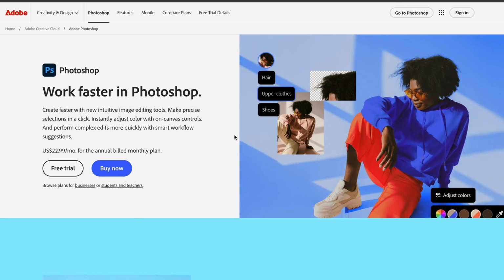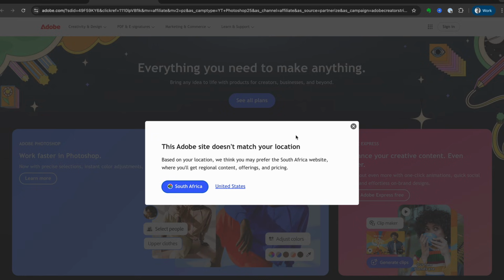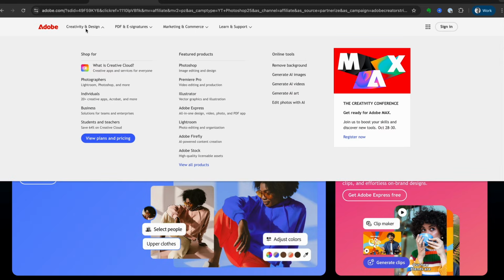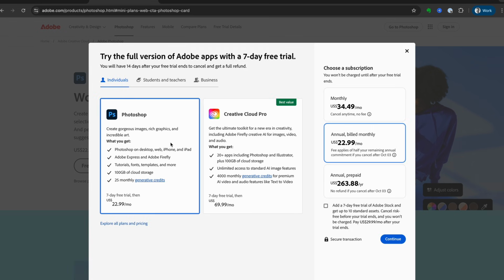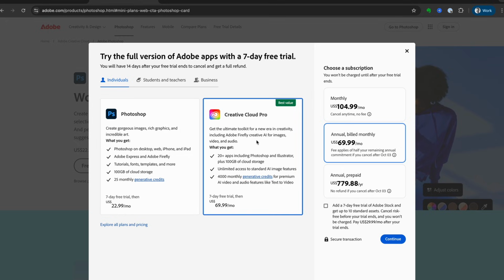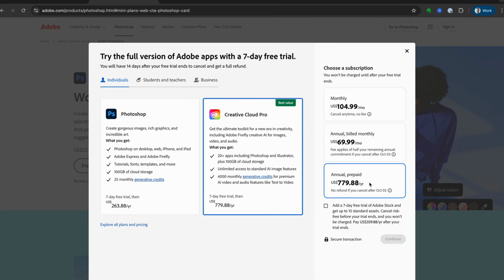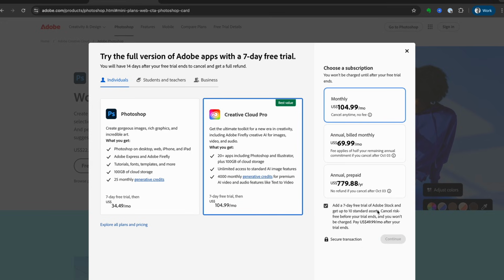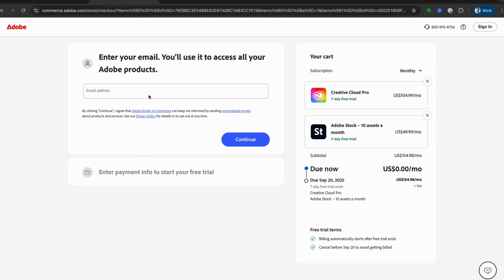Adobe Photoshop Free Download 2026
In this video you will learn How to Download Adobe Photoshop CC 2026 Free Trial
I am going to show you how to get the legal version of Photoshop CC 2026 on your computer. Photoshop is the worlds best imaging and graphic design software that you can get your hands on today. It covers everything from photo editing to compositing, digital painting, animation and graphic design. And now you can harness the power of photoshop right now